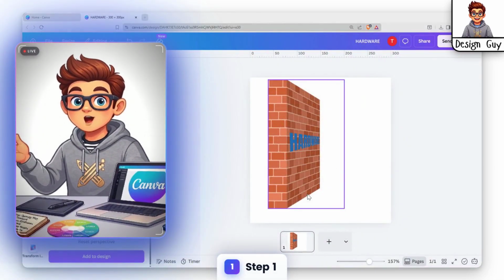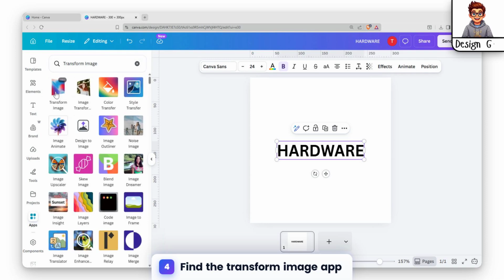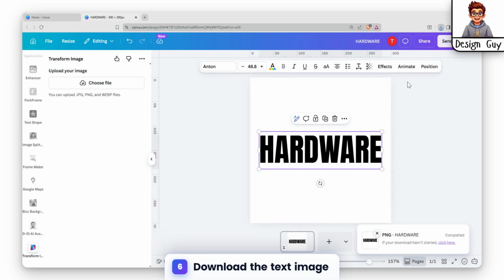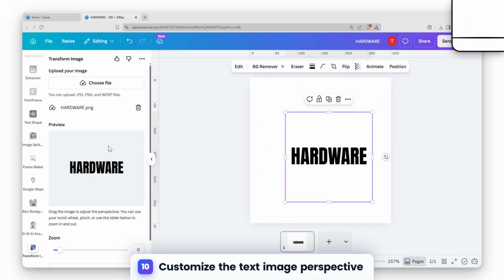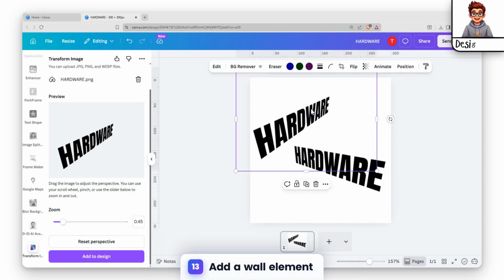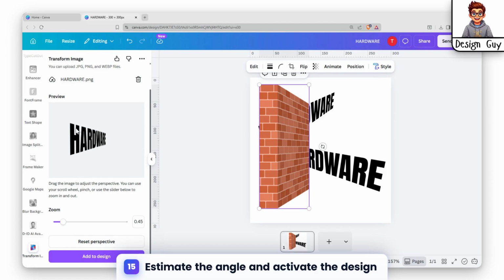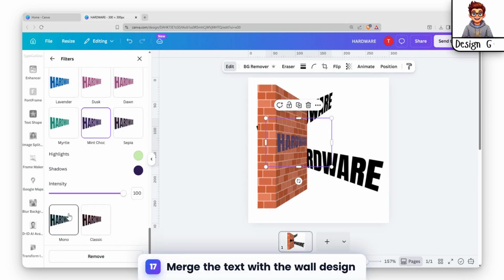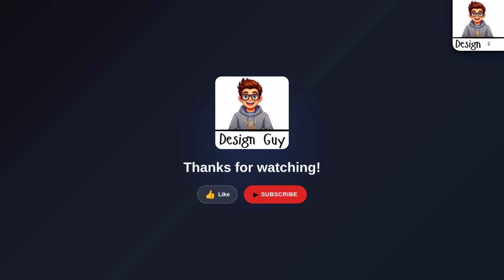How to Create Perspective Text Effect in Canva [2026] [Easiest Way]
Master how to create a stunning perspective text effect in Canva with this detailed guide! Learn to manipulate text angles, add design elements, and enhance your graphics using Canva's Transform Image tool. This tutorial covers everything from setting up your custom canvas to merging your text with complementary visuals for a professional finish.

Discover techniques for font customization, downloading transparent PNGs, and adding textures to your design elements. Whether you are designing logos, digital art, or social media graphics, this approach will elevate your Canva projects with dynamic perspective effects.

What you'll learn:
- How to create a custom-sized design in Canva
- Adding and formatting text with perspective transformation
- Using the Transform Image app for text perspective effects
- Downloading and re-importing text as PNG with transparency
- Adjusting angles and grouping design elements
- Enhancing designs with backgrounds, textures, and wall elements
- Merging and organizing text layers for simplified editing

Step-by-step guide:
1. Create a 300x300 canvas and add your desired text
2. Search for and apply the Transform Image tool within Canva's Apps
3. Customize font style, size, and alignment before downloading text as PNG
4. Remove original text and add your transformed text image
5. Adjust the perspective by dragging corner handles
6. Add additional design elements like backgrounds or walls
7. Apply textures and colors to enhance your composition
8. Merge text layers and group elements for a clean workspace
9. Finally, share or download your completed design

Try this perspective text effect and transform your Canva designs with depth and style! What projects will you enhance with this technique? Share your ideas in the comments below!